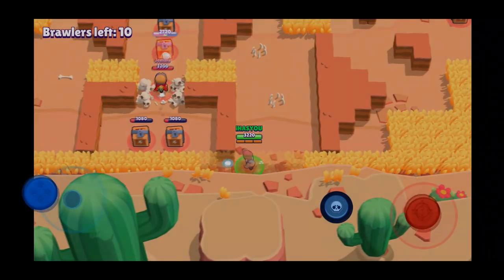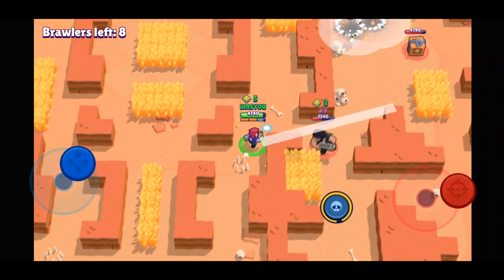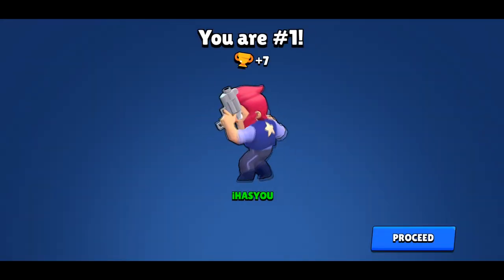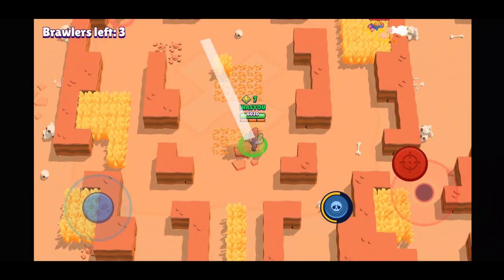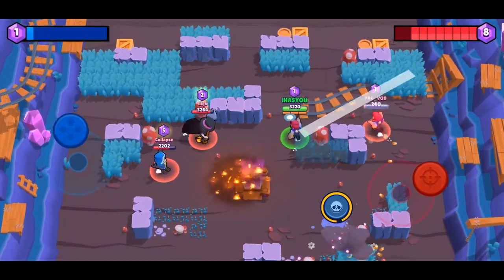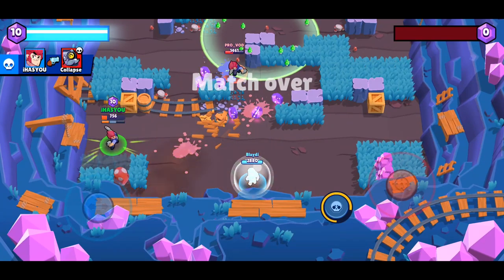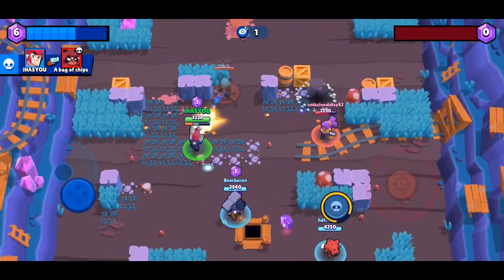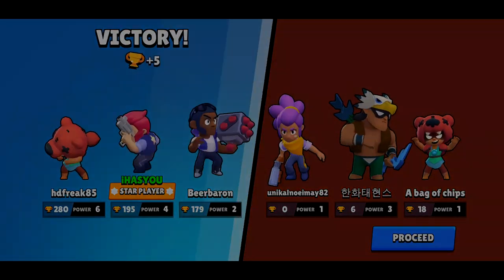How to...COLT! NEW BRAWL STARS BEGINNER GUIDE!! Gamplay Commentary (Brawl Stars Tips & Tricks)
NEW BRAWL STARS BEGINNER COLT GUIDE!! Gamplay Commentary (Brawl Stars Tips & Tricks)

The third Brawl stars brawlers I am looking at is Colt! Let's have a look at his attacks, special ability and best ways to make the most of them!